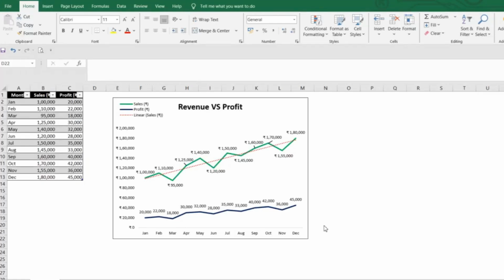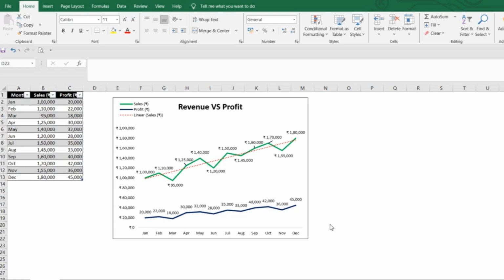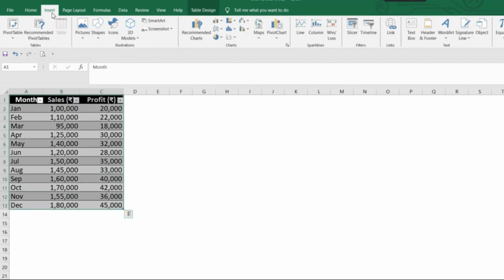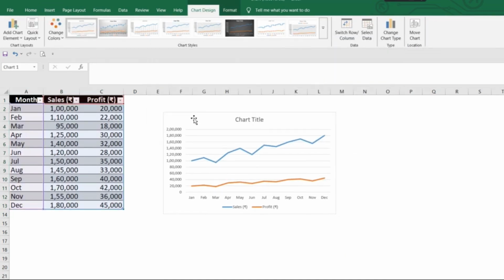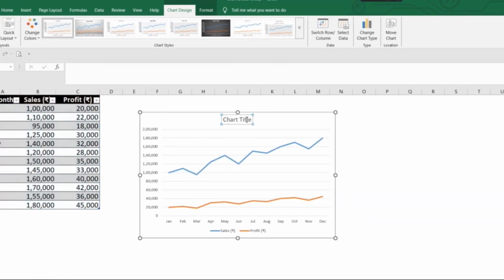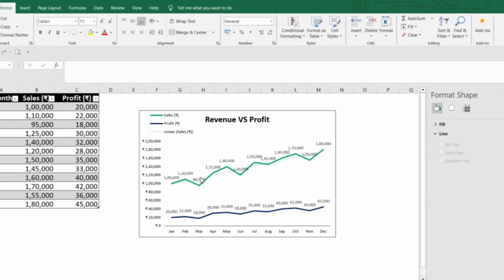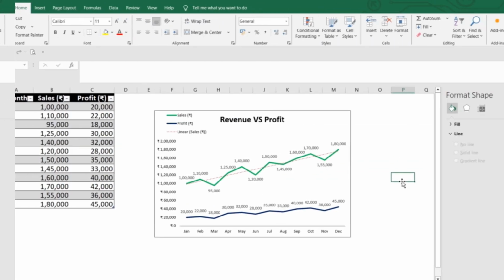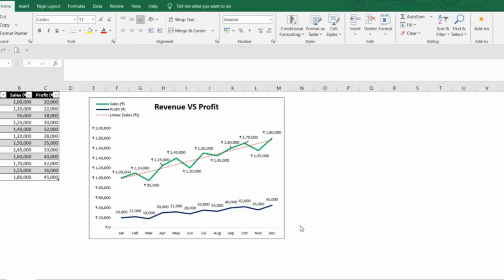Chart Mastery #4: Master Line Charts in Excel | A Must-Know for Every Data Analyst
In this 4th episode of the Chart Mastery series, we dive deep into Line Charts in Excel — a critical tool every data analyst must master!

Learn how to:

1. Create and customize a line chart step by step

2. Analyze sales and profit trends

3. Use Excel’s Recommended Charts wisely

4. Understand when to use a line chart and why

5. Apply real-world thinking as an Analyst

💡 As someone working in the data world, I use these charts every day to tell compelling stories with data—and so should you!